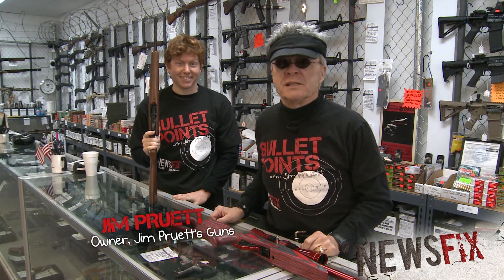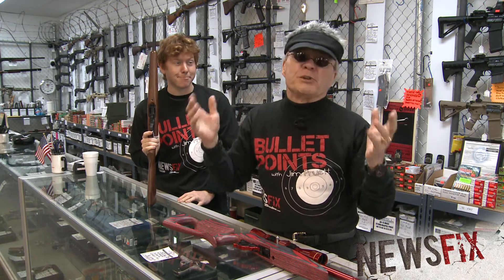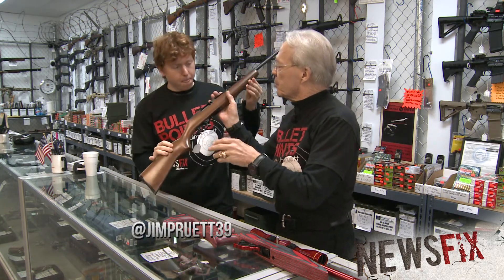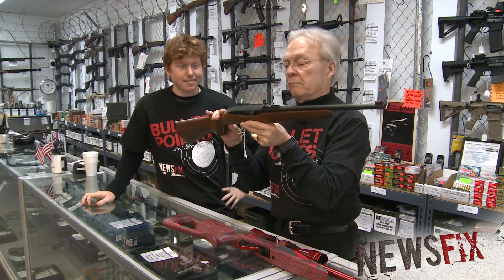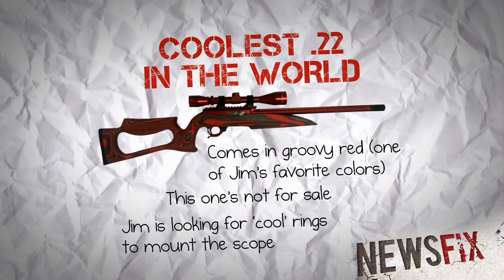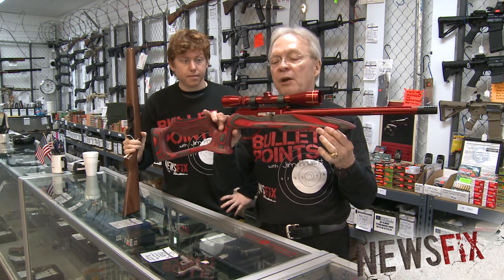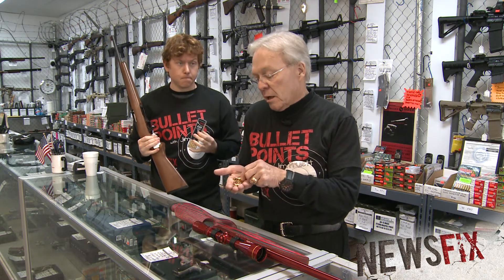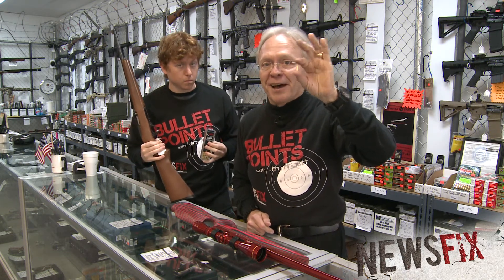The Coolest .22 in the World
Modified Ruger 10/22